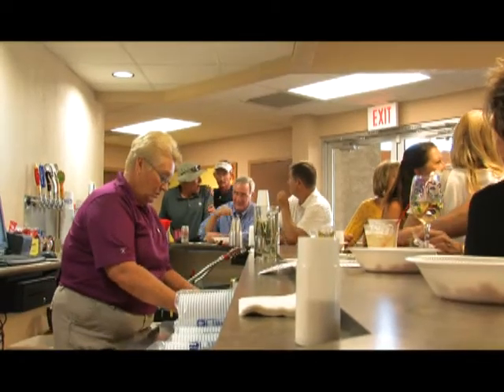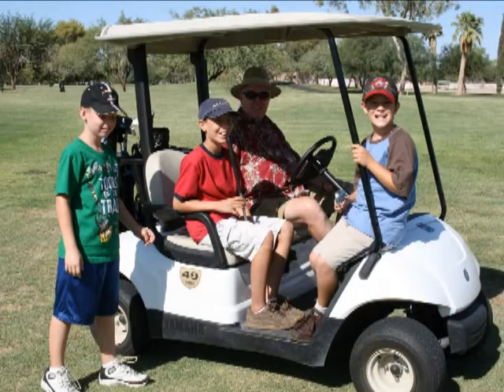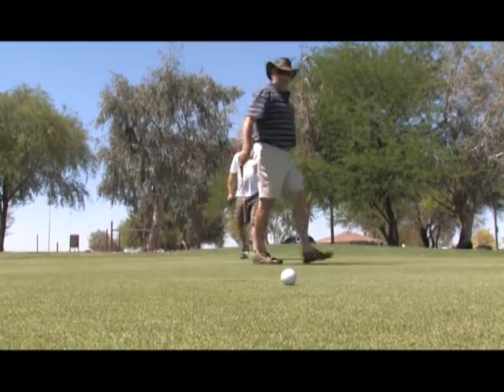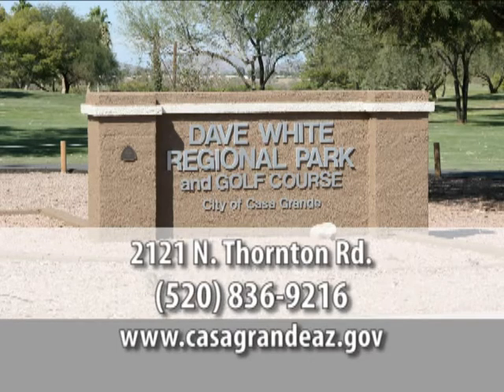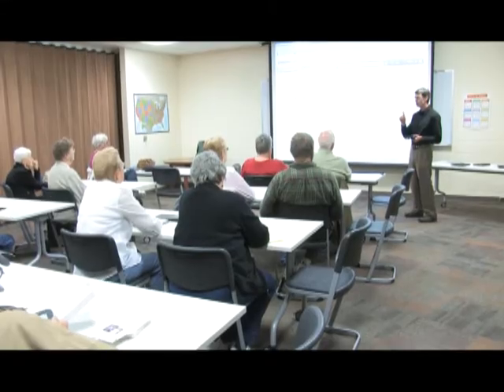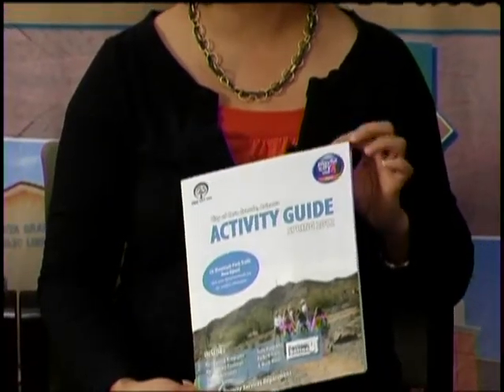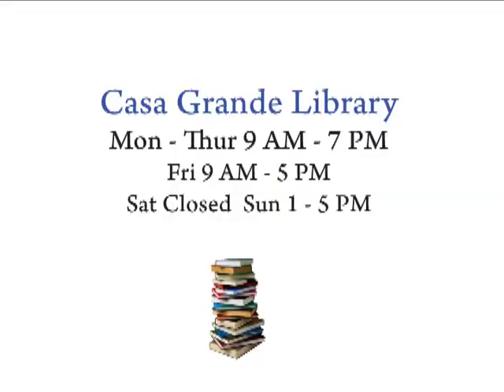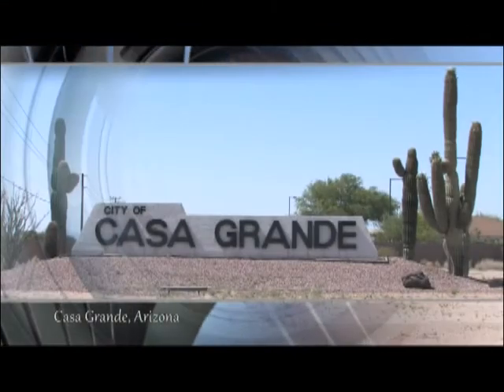City Scene: January 2012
This episode features the Dave White Municipal Golf Course and the Casa Grande Public Libraries.

Dave White Municipal Golf Course
2121 N. Thornton Rd.

Main Library
449 N. Dry Lake St.

Vista Grande Library
1556 N. Arizola Rd.